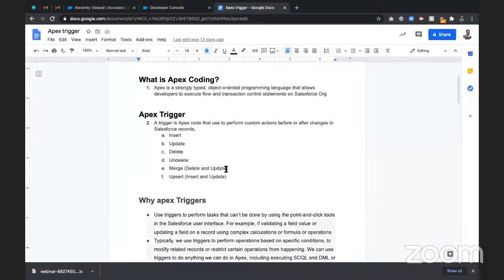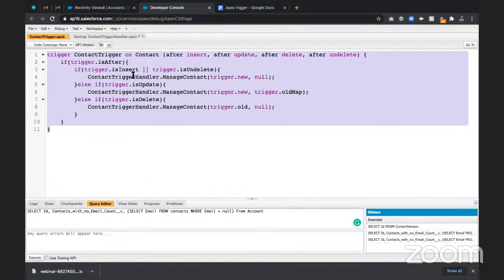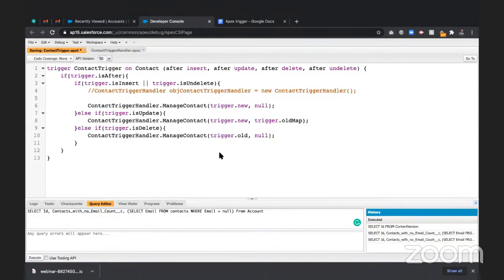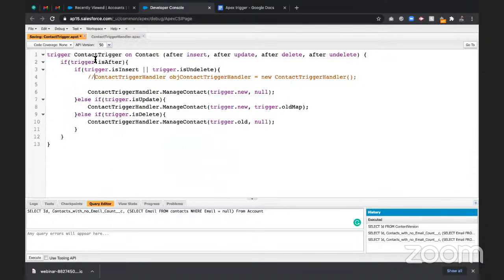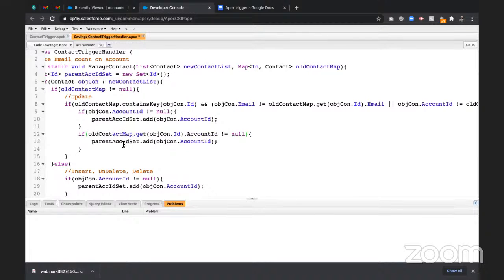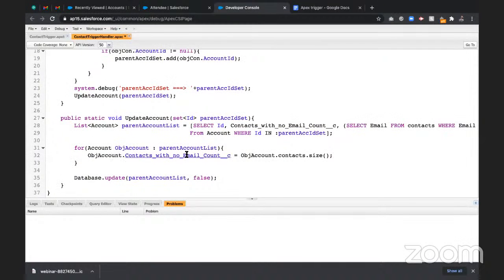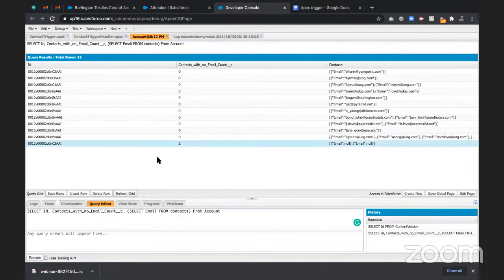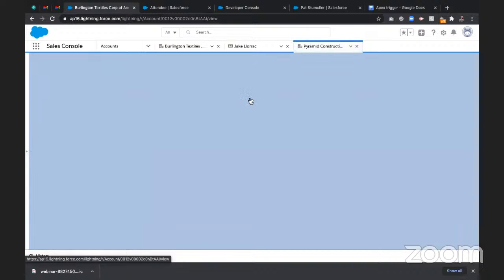Salesforce Admin Workshops - Topic - Trigger [ Part 2 ]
If you’re looking to build a prosperous career in the Salesforce ecosystem, becoming a Certified Salesforce Administrator is one of the most tried-and-true first steps. But, before you embark on this journey, it’s important to know what to expect, where to begin. This infomation will serve as an overview for those curious about becoming a Salesforce Admin.

What are their Core Responsibilities

Salesforce is a dynamic tool that requires a skilled and versatile Salesforce Admin to manage it – especially for enterprise companies. Salesforce Admins are the lead for several core business processes, including running reports, implementing integrated technologies, managing and setting permissions and maybe even training new end-users.